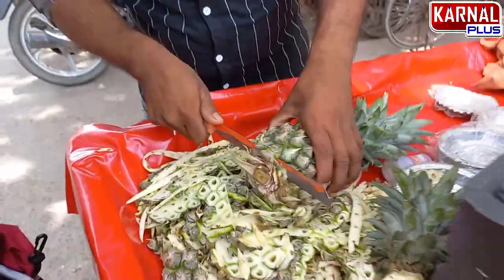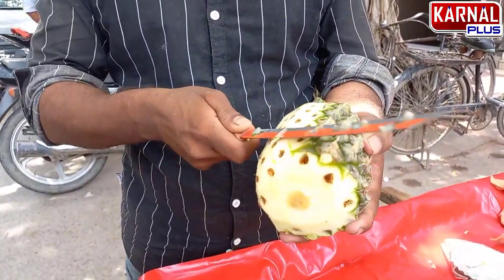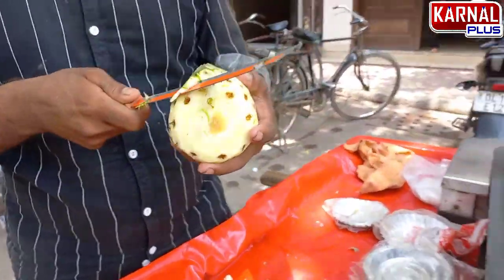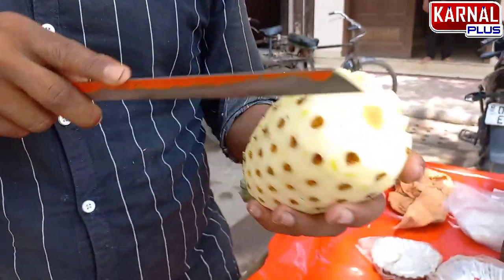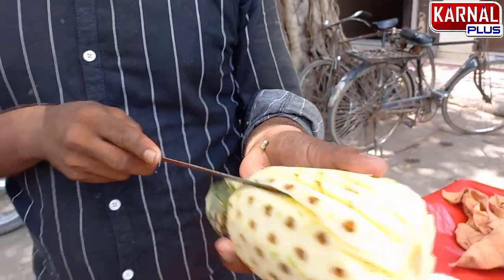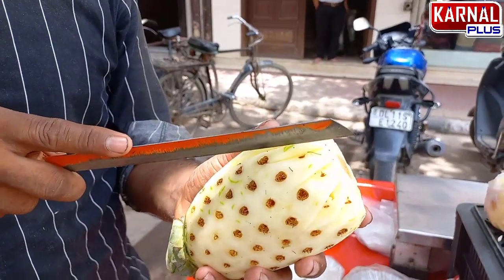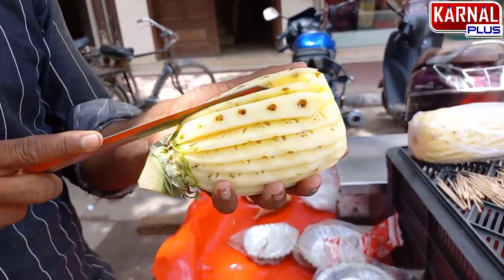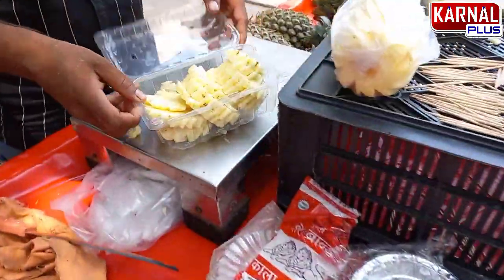नीनज़ा टेक्नीक से रानी अनानास काट कर दिखाई कला इस भाई ने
For Appointment with Doctor and other query

Join Karnal Plus Other Social Media Channels --